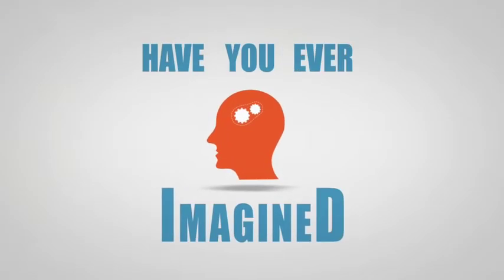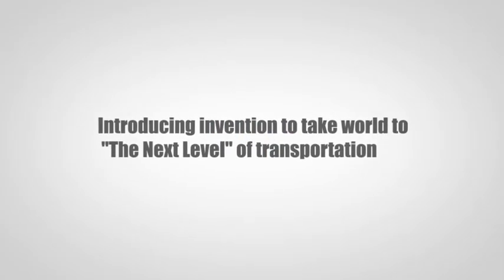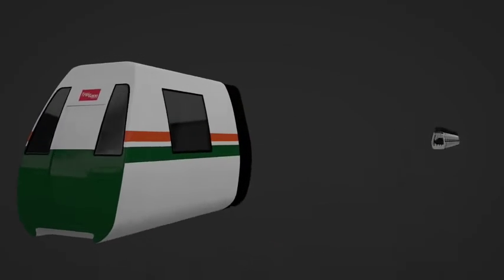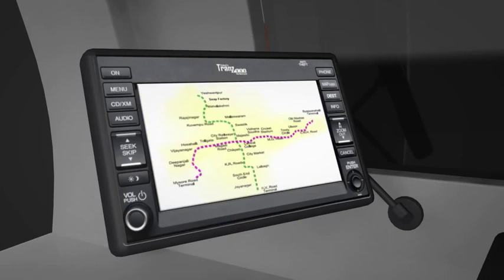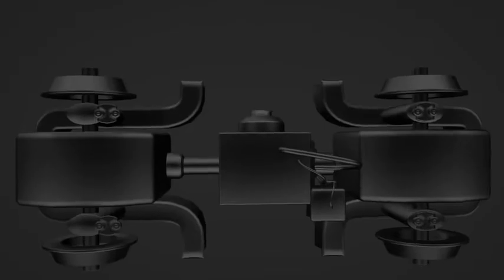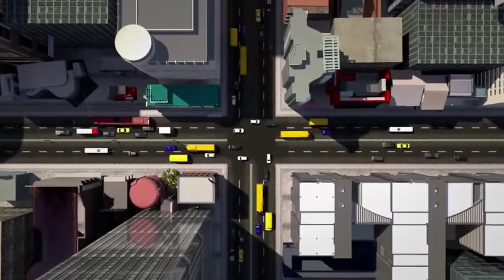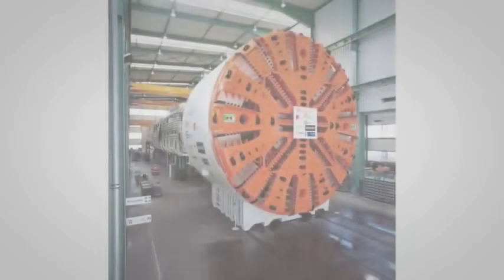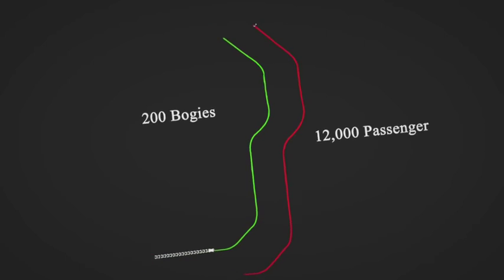Transport Technology Best way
The best entertainment and informative